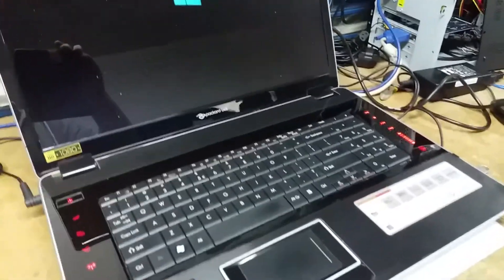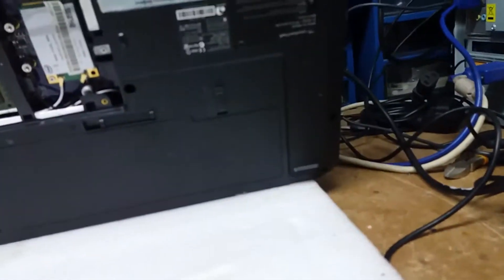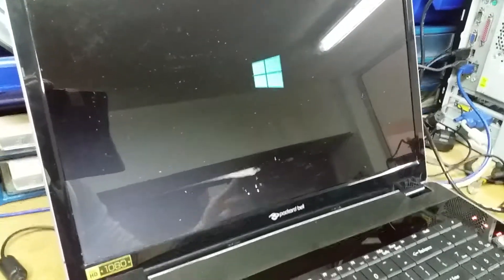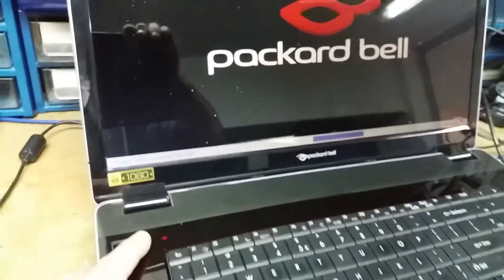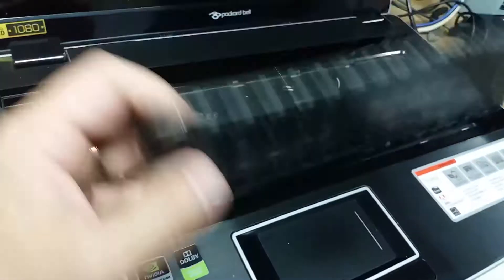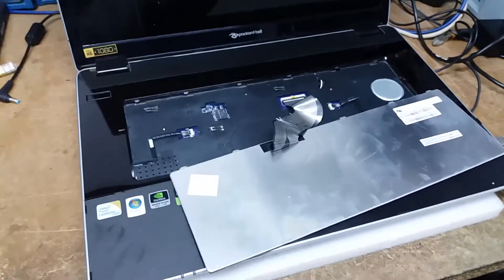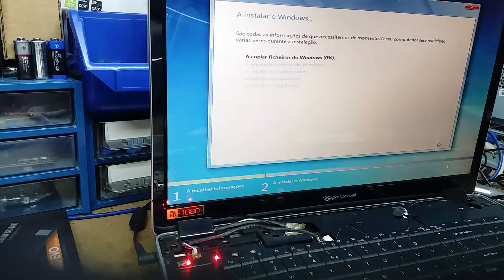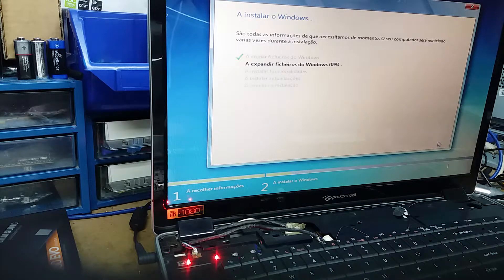Packard Bell laptop Shuts down and restarts by itself - SOLVED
Packard Bell easynote dt85 ms2281 - Shuts down and restarts by itself - SOLVED

The problem that this laptop had, was that when it started to load windows or load a windows installation disk, the laptop would Shutdown or it would restart. This happens because of a malfunction of the CPU Capacitor Nec Tokin OE907.
All you have to do is first, remove the Tokin which is pretty easy,  just pop it out with a x-acto knife then buy or remove 4 working SMD capacitors of 330uf (2,5V) Low ESR value and solder them in place and... Voilá, it should work  ;)

👉Kit of 10Pcs 470uF Tantalum Capacitors SMD:

👉Tools:
I absolutely love this Electric Screwdriver:
High end Version:

Cheap Version: